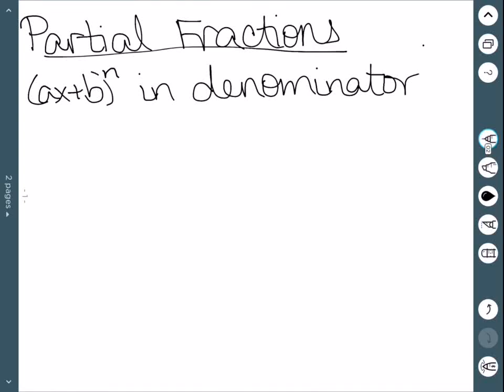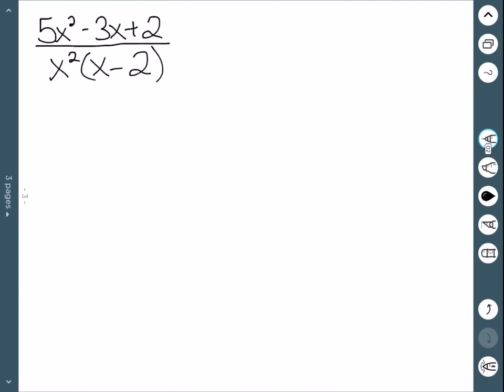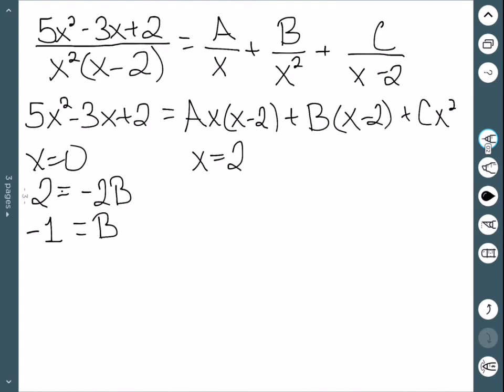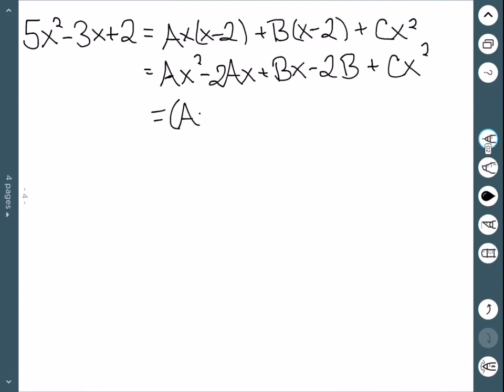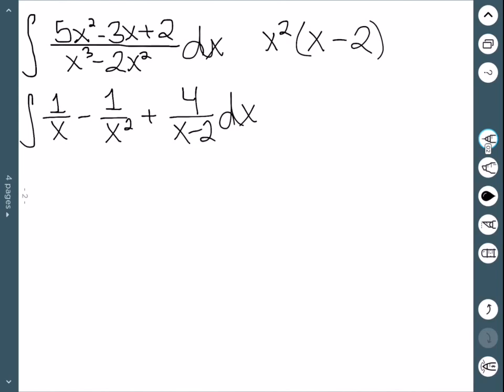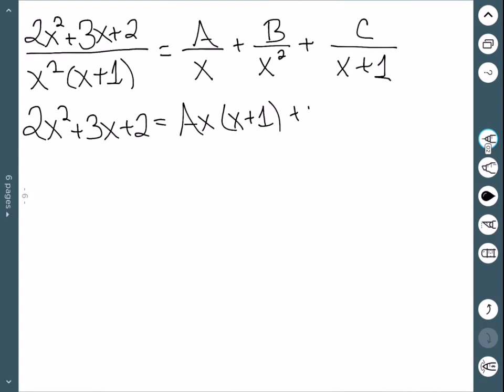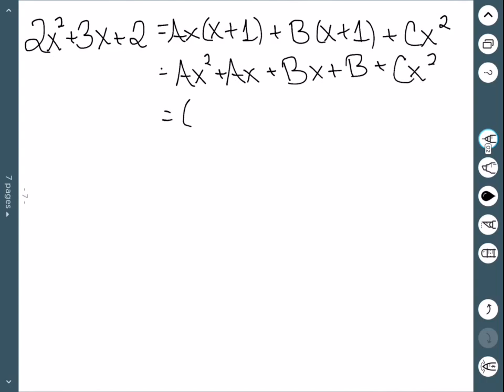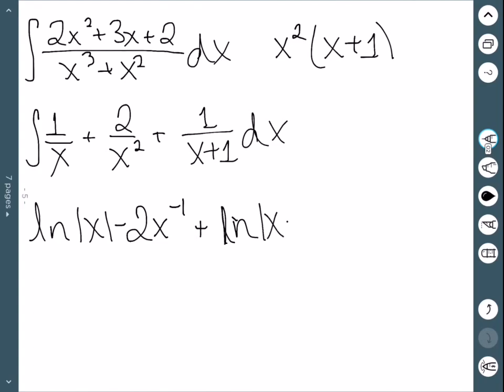Partial Fractions with Repeated Linear Factors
We discuss how to deal with repeated linear factors in a partial fraction decomposition.